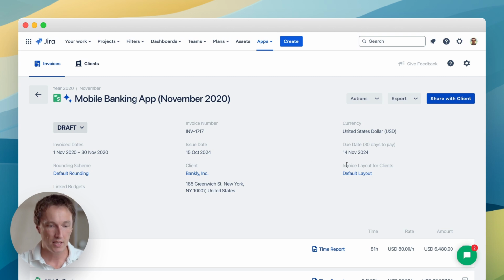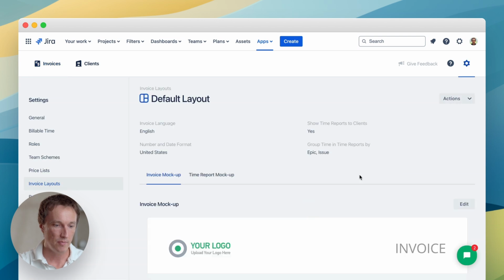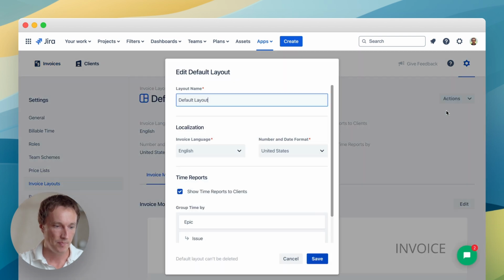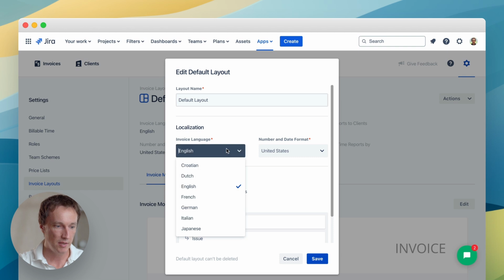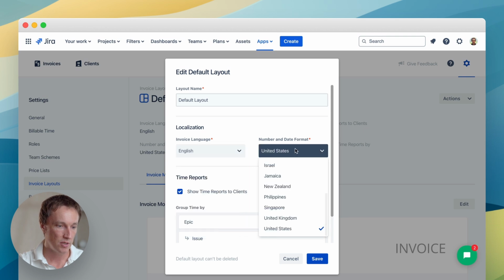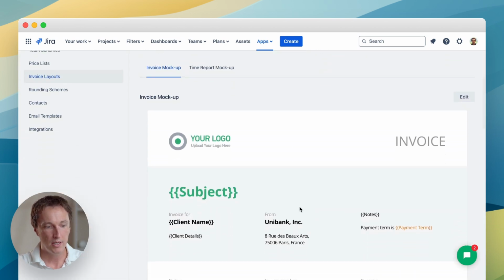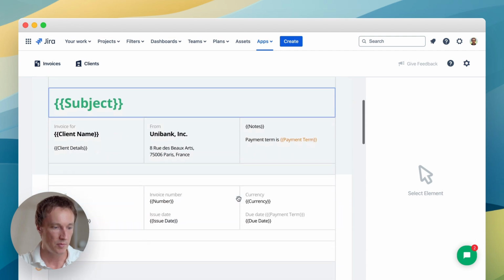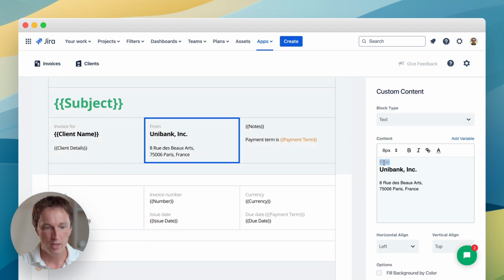How to Localize an Invoice or Quote in Clerk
At 👋 Hello Clerk we create amazing apps that automate financial tasks in Jira Cloud — 🌎

In this video, you'll learn how to localize invoices in the Clerk Invoices app for Atlassian Jira. Discover how to adjust invoice layouts to set the language for built-in text labels, customize date and number formats, and manually update mockups for localized strings in invoices and time reports. Localization is straightforward and ensures invoices are tailored to your needs.